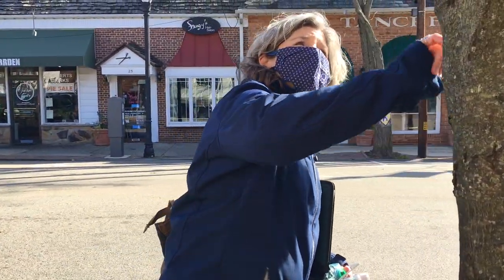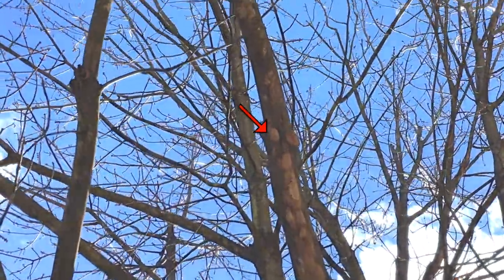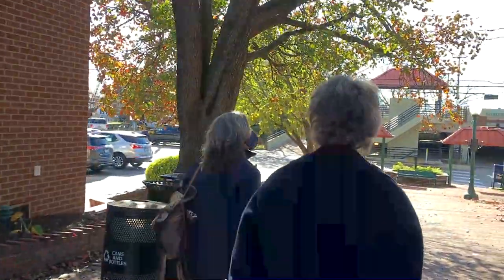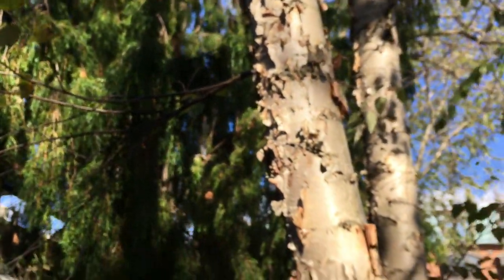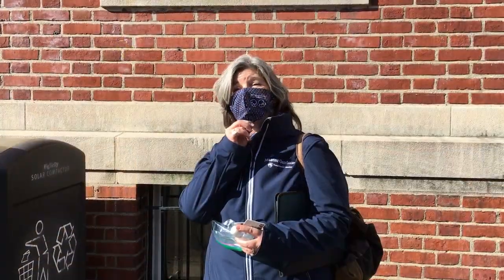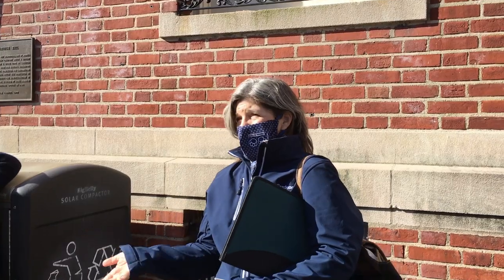Spotted Lantern Fly Observation and Mitigation on State Street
Holly Thorpe, Master Gardener Coordinator for the Penn State University Extension in Delaware County, led a walk to help residents learn to identify and mitigate Spotted Lantern Fly egg masses along State Street, in Media PA on 11/16/2020.